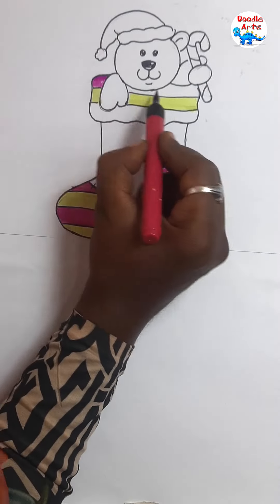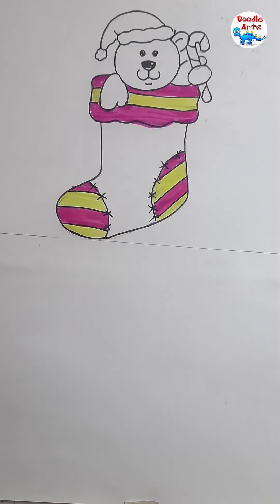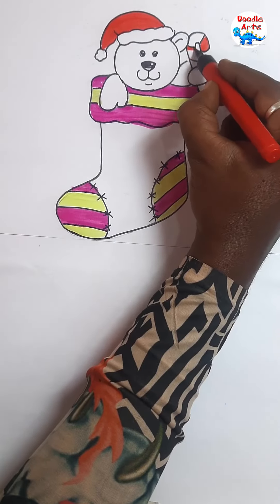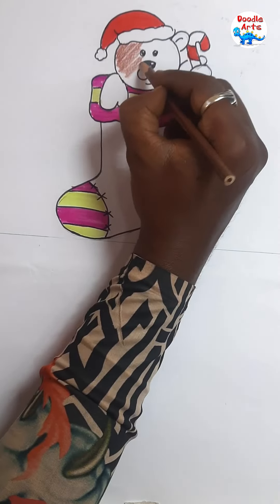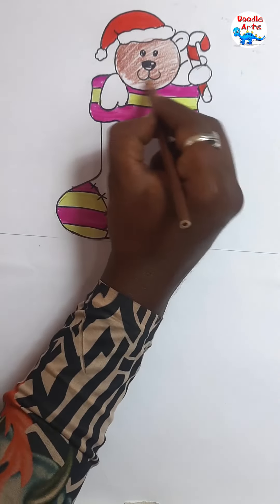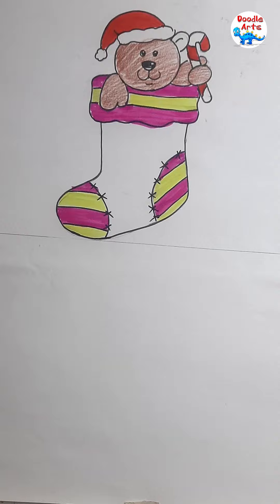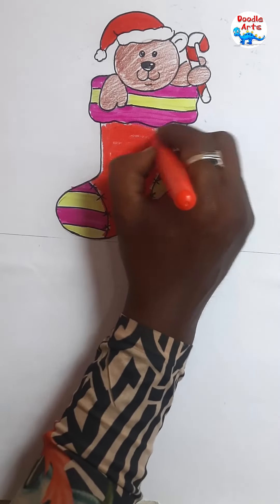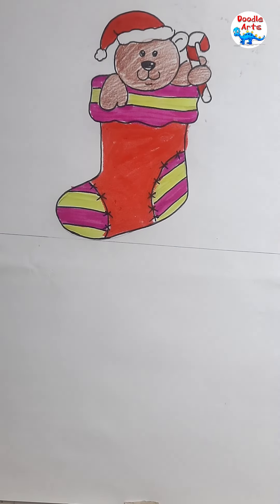Funny Drawing 😁 Christmas Socks Stockings 😁 with Teddy Bear & Candy Cane